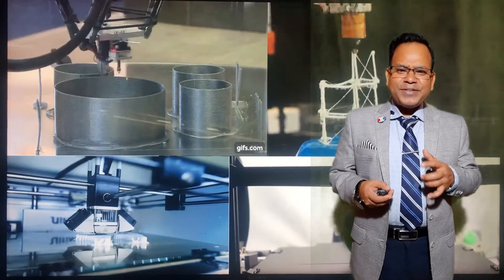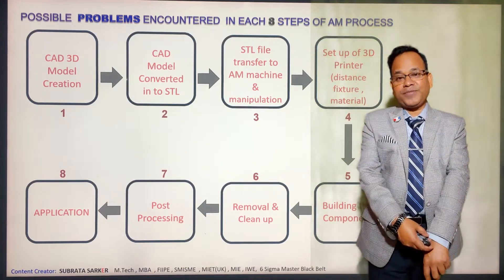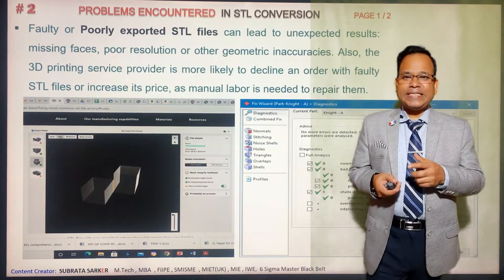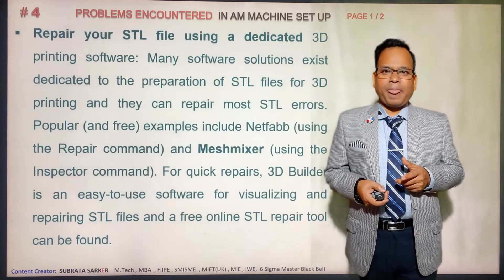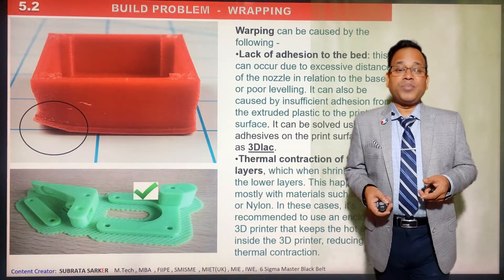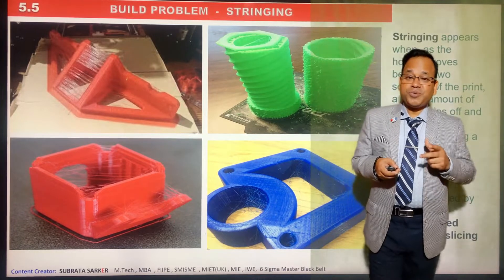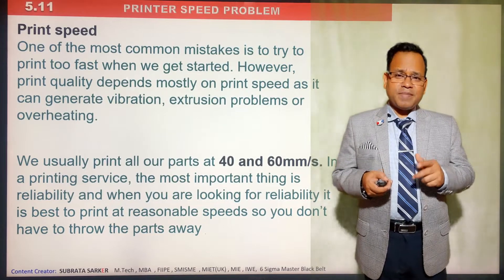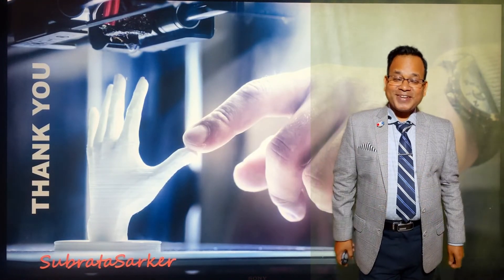ADDITIVE MANUFACTURING PART 2 BY SUBRATA SARKER